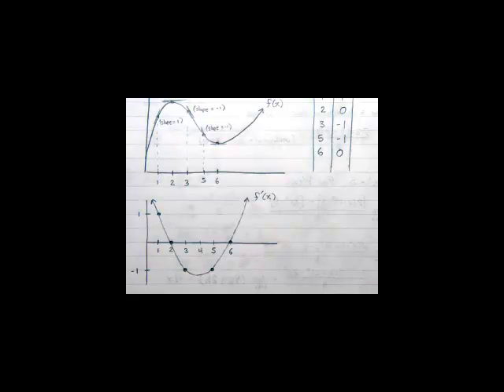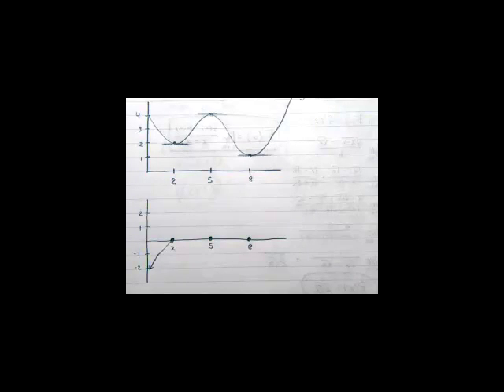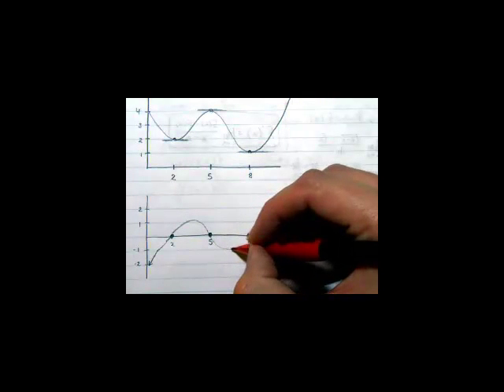Derivative of a Function (part 3)